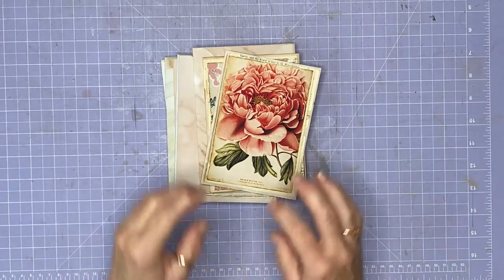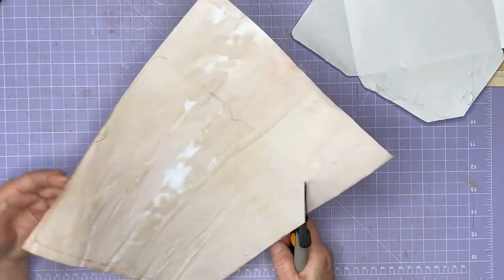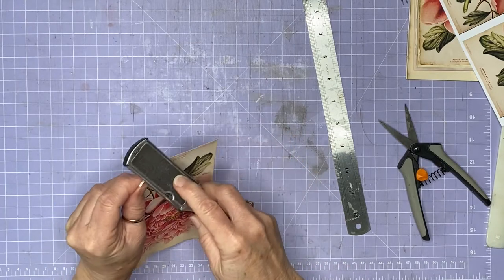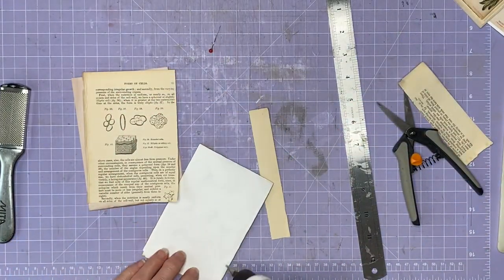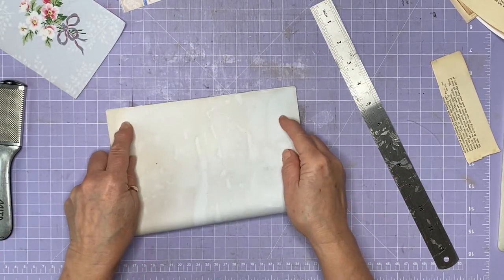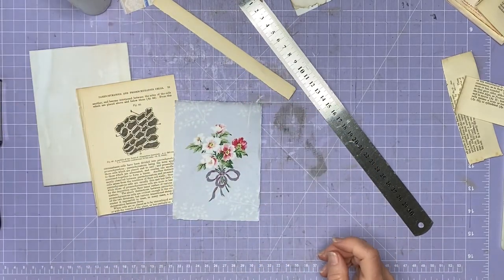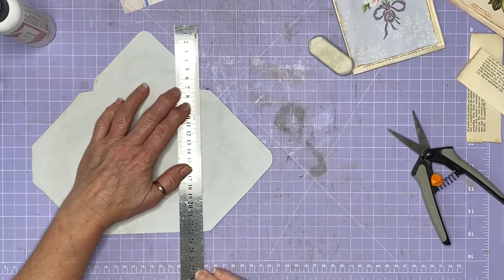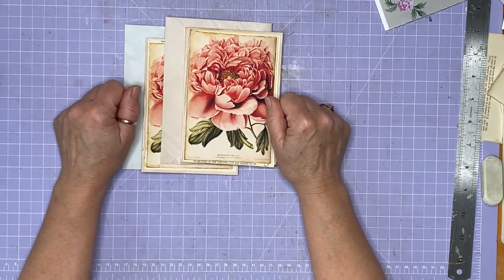Sweet handmade note cards and envelopes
Hi and welcome to Kate's Space. Today I thought I would show you how I made the little cards and envelopes I put up on instagram the other day. They are  so simple and easy using beautiful digital prints from Heather @ruby&pearlxo and they look so cute I think.
I was inspired by Gabriela from @pennyandrosepaperie on instagram.